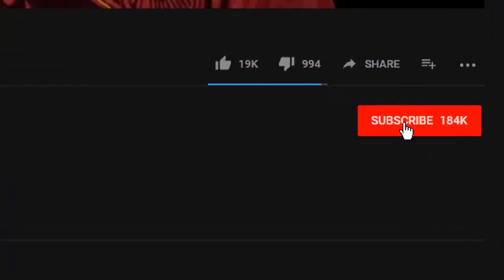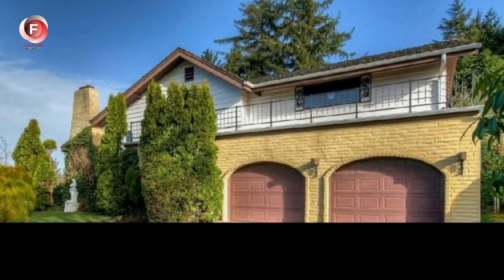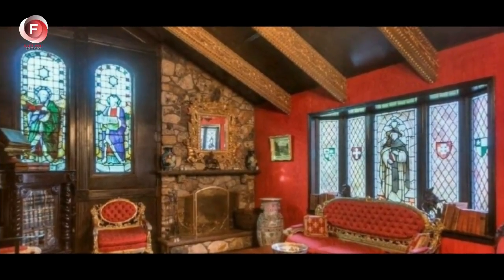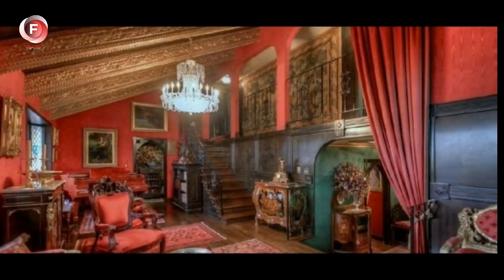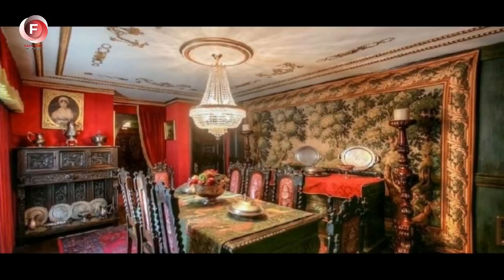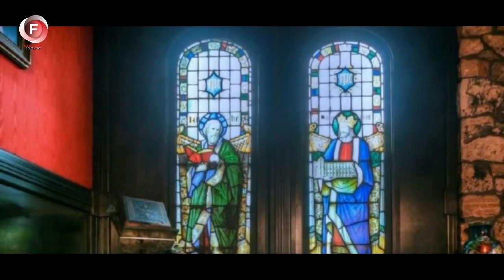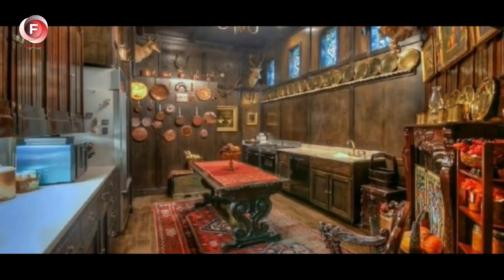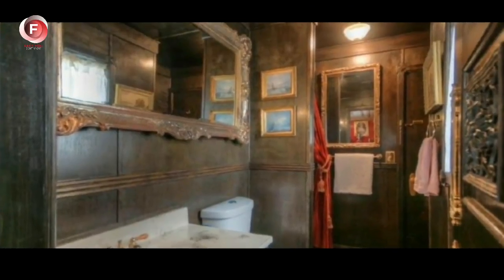This house Has Not Opened Since 1980 After 40 years A Surprise No One Believed..!!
Facts & Secrets NETWORK ©